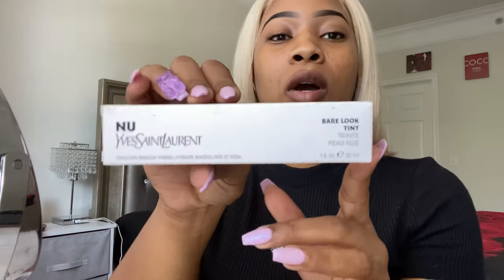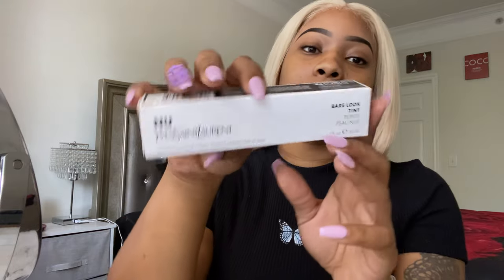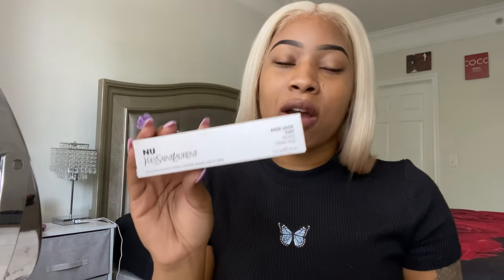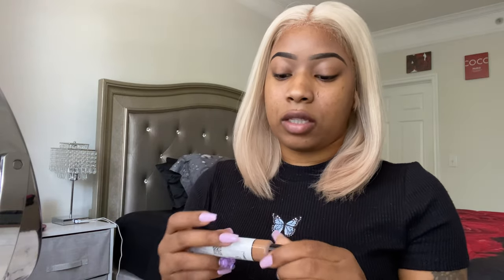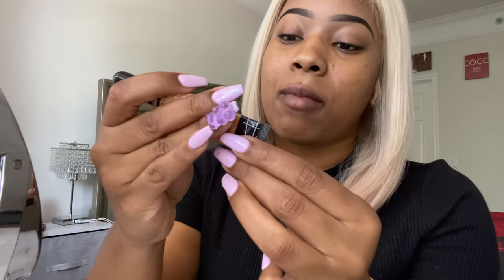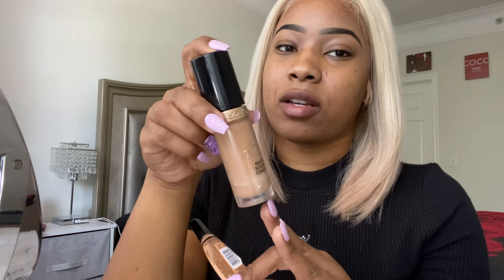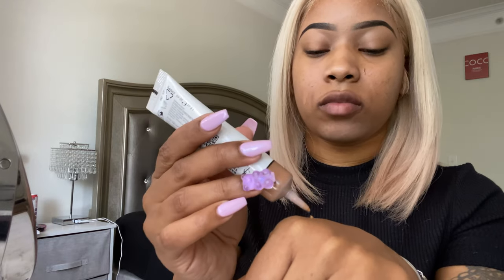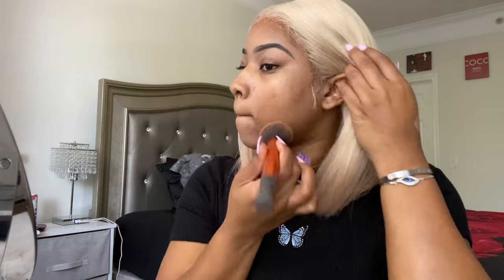New YSL Bare Tint, Review!